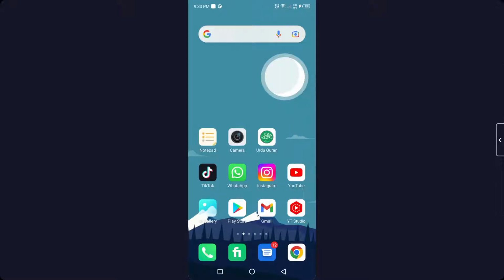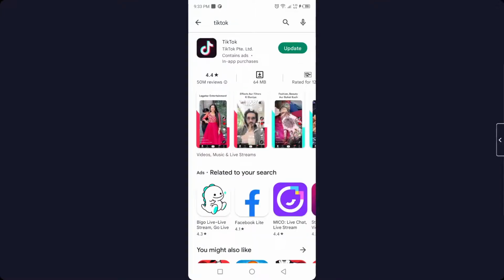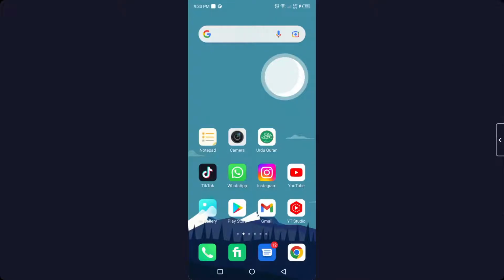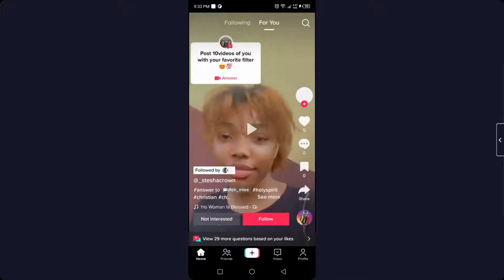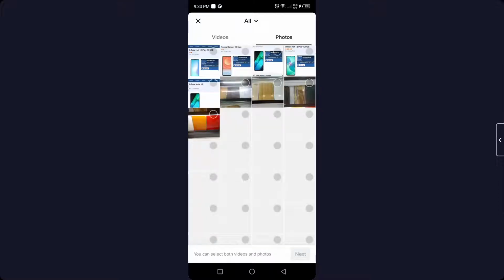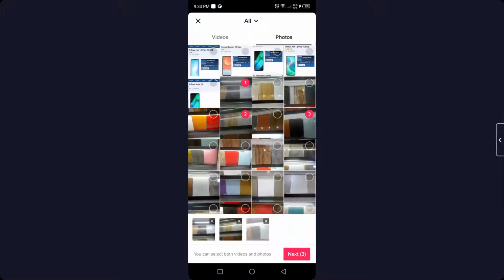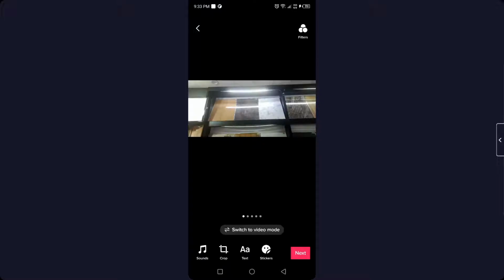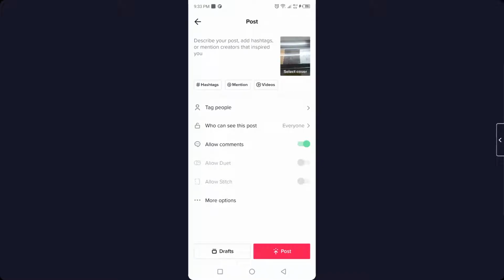How To Upload Multiple Photos On TikTok